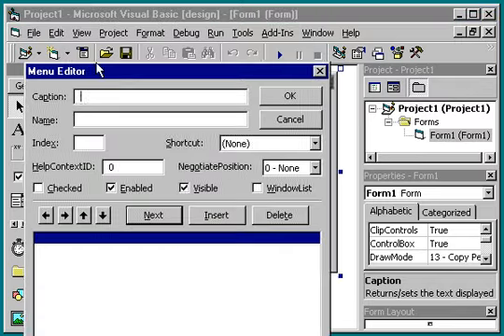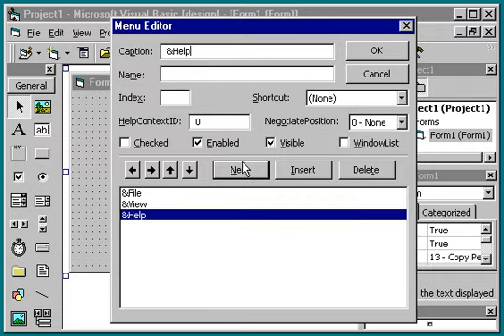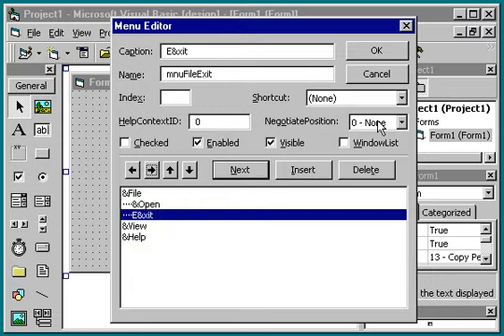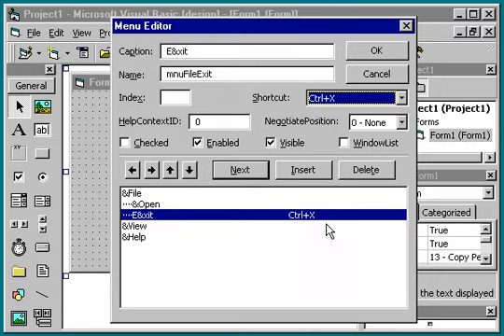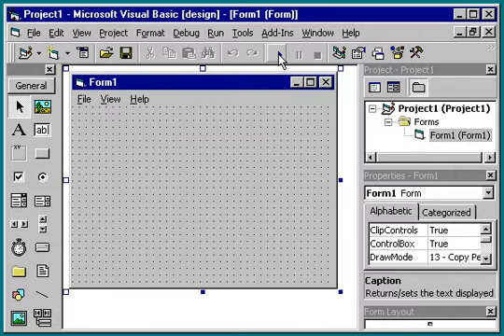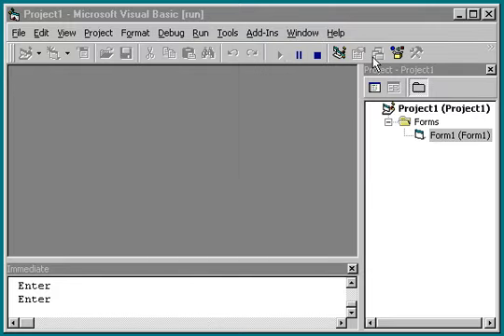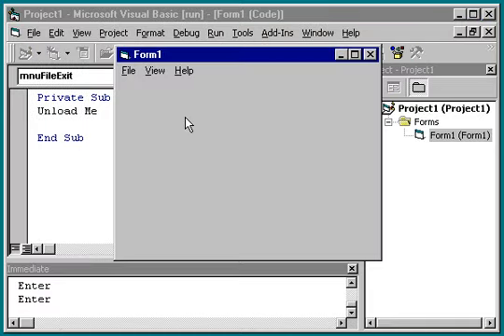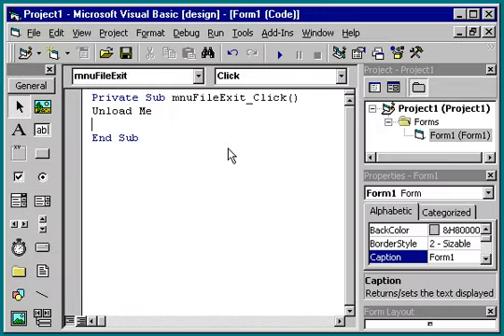VB6 Menu Editor